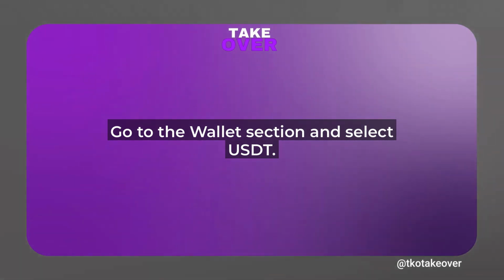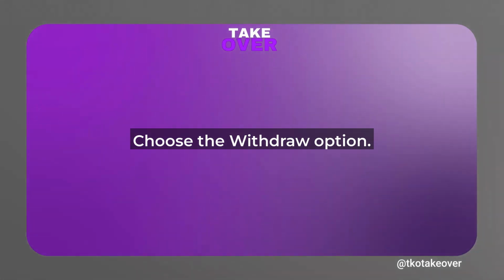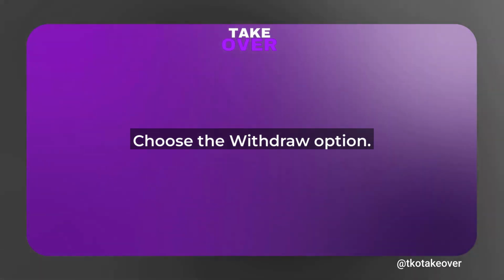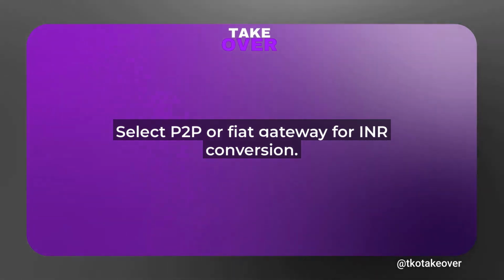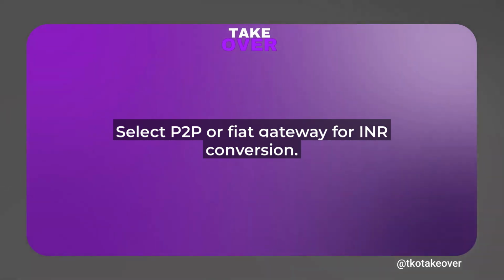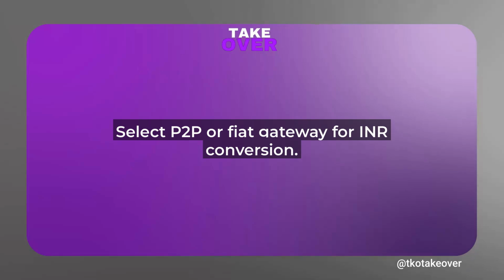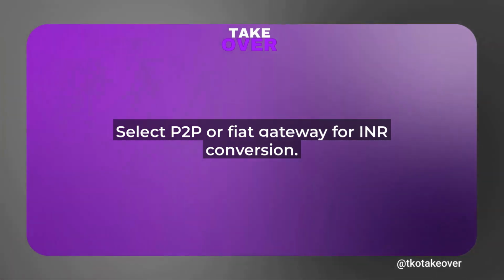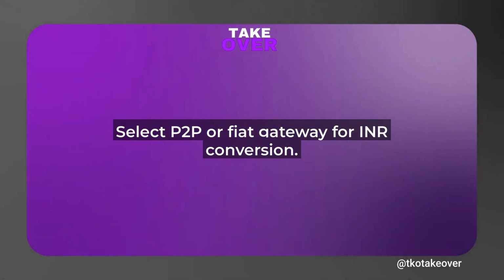How To Withdraw Usdt From Binance In Inr 2025